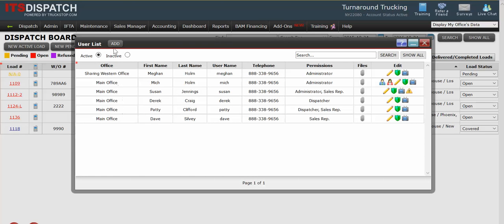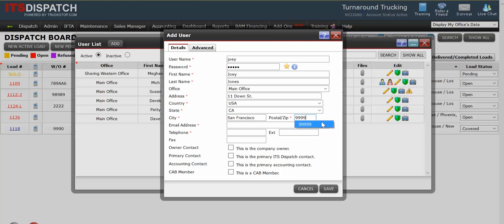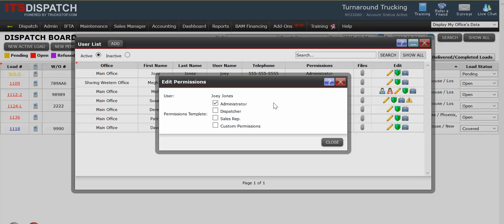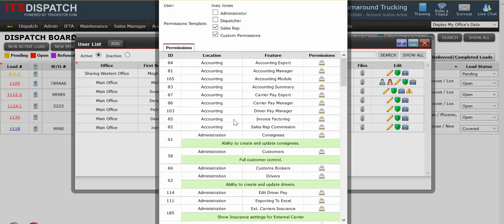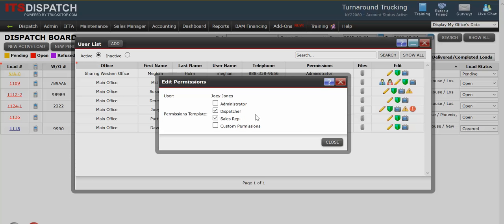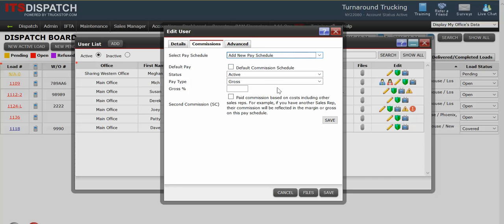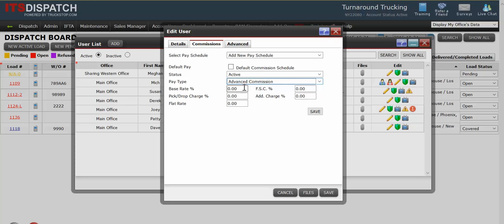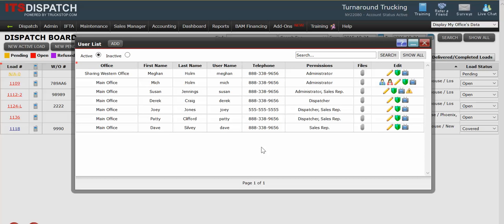New User Set Up